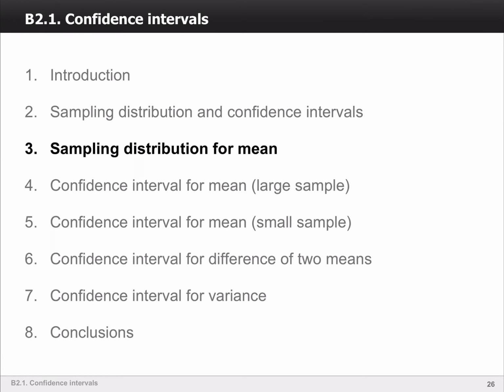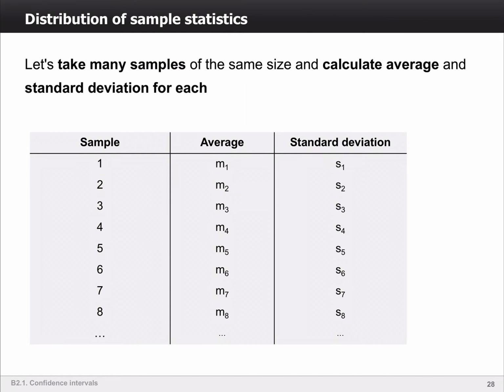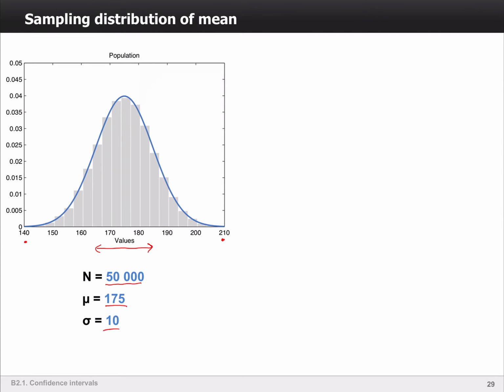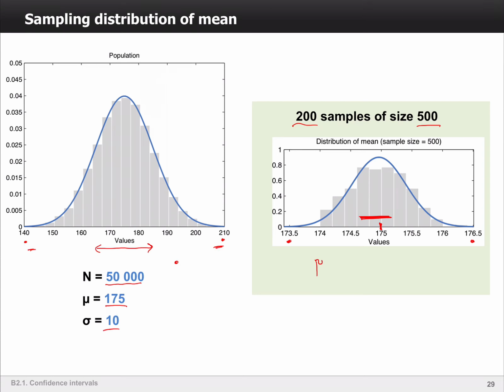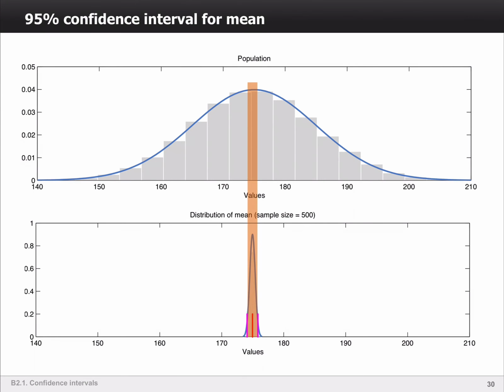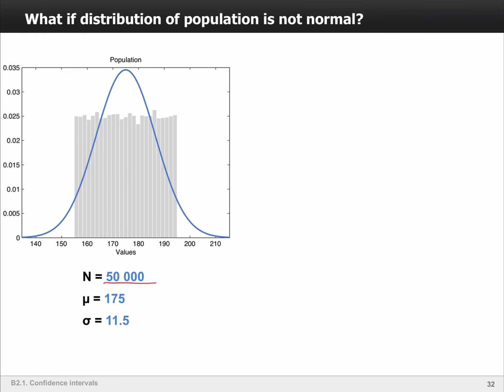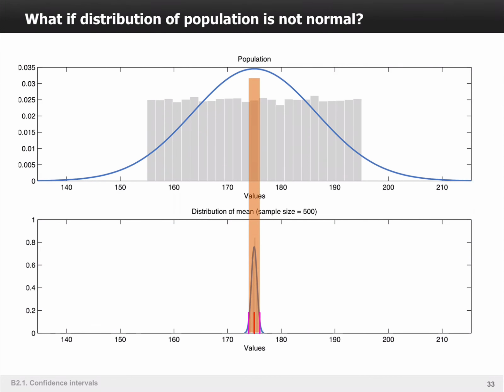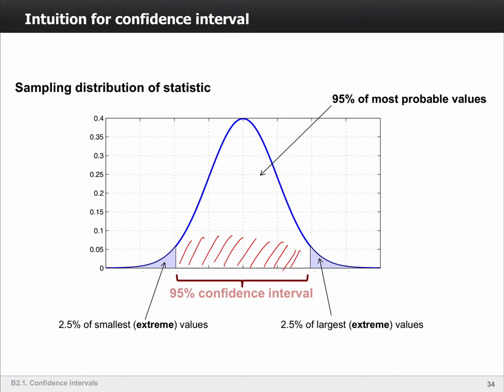B2.01f - Confidence intervals - Sampling distribution of mean